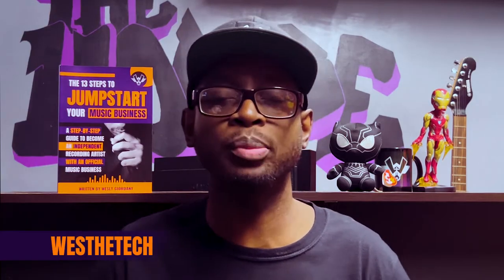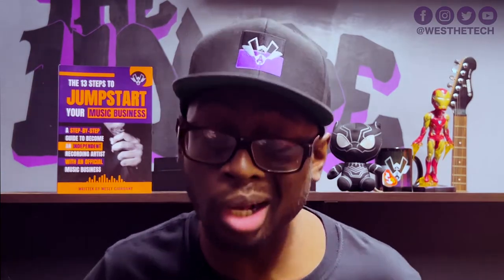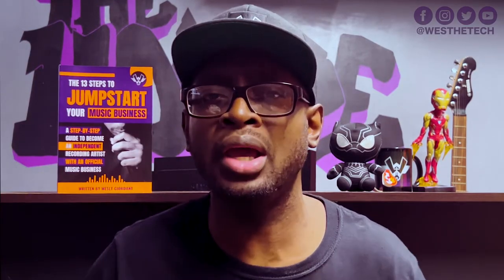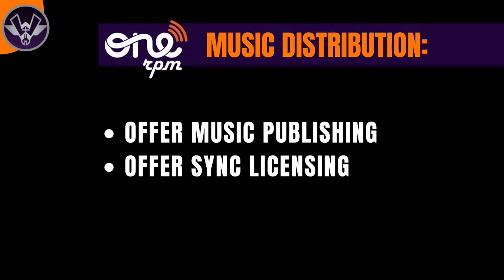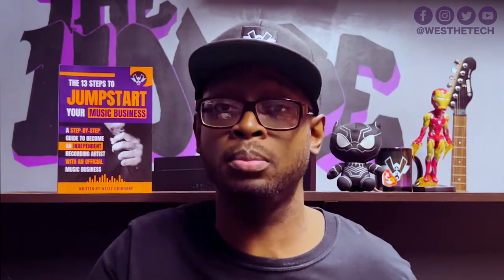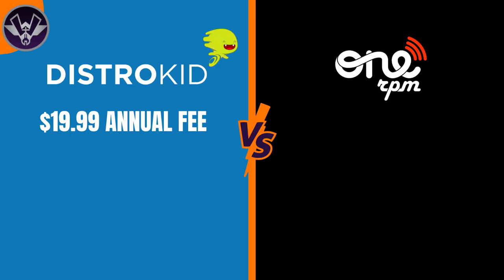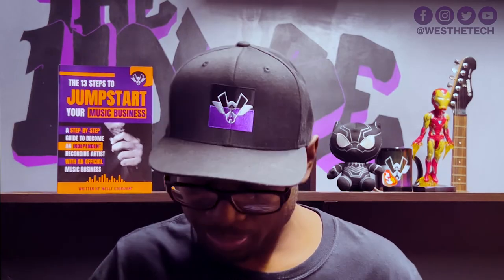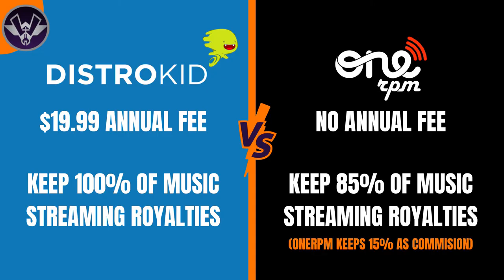SHOULD YOU USE ONERPM FOR MUSIC DISTRIBUTION | MUSIC INDUSTRY TIPS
SHOULD YOU USE ONERPM FOR MUSIC DISTRIBUTION | MUSIC INDUSTRY TIPS | TECHTIPS | WESTHETECH PRODUCTIONS ⬇️ For more information about my recording studio ➡️➡️➡️

Looking into starting an official music business? Download "The 13 Steps To Jumpstart Your Music Business" E-Book HERE➡️➡️

Local to South Florida and want to BOOK a Recording Session?

For any beginning recording artist, if you want to know if you should use OneRPM for music distribution, then this is the video for you! In this WesTheTechTips video, you will learn all about OneRPM and whether it's the best music distribution company for you.

When it comes to OneRPM as a music distribution company, it is not the worst, but it’s definitely not the best. In this video, I will explain how OneRPM compares to other music distribution companies like Distrokid.

After watching this video you will know all about OneRPM and whether you should use them as a music distribution company or not. This will help you to choose the best company for your music distribution. So don't miss out on this week's WesTheTechTip on OneRPM and whether it's the best music distribution company for you.

My name is WesTheTech and I'm a music producer and recording artist who owns his own music business and recording studio. I am an expert at making hip-hop music as well as running a successful full-time business. Have you ever dreamed about doing music full-time? What’s stopping you? Is it that day job you have? Is it those endless bills? Or maybe you just don’t know how to make that dream become a reality?

I completely understand. I had those same problems as well. Back in 2011, my first independent music career failed. All I wanted to do was music full-time, but I didn't know how to successfully accomplish that. Like most unsuccessful artists, I went back to working a regular job. After years of working at that job, I realized through God's teachings that the reason I wasn't doing music full-time was because I wasn't working towards that goal every day.

I realized that there were not going to be any shortcuts to this. I needed to figure out how to (1) make more money "legally" and (2) invest money in the RIGHT places so that I could successfully build an independent music business from the ground up. After a few years of figuring those things out, I was able to quit my job and do music full-time.

And now I want to show you how to do the same thing. And that's why I created WesTheTech Productions, a company that empowers independent recording artists to build a full-time music business so they no longer have to work outside of their craft.

Finally, you'll be able to quit your job. Finally, you'll be able to wake up every day and do music full-time. Finally, you'll be able to travel and perform at events. Finally, you will have your own independent music business.

If you’re local to South Florida keep The House in mind for your home for recording! For more info on the studio click here⬇️⬇️

Featured Songs: "Bread Winners",“My Move”, and "No Games" performed by K’nek